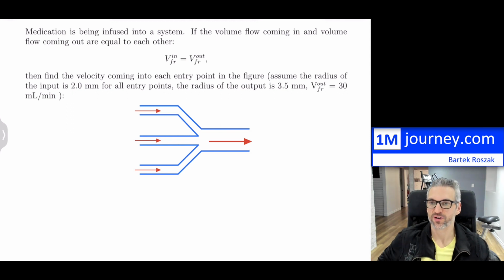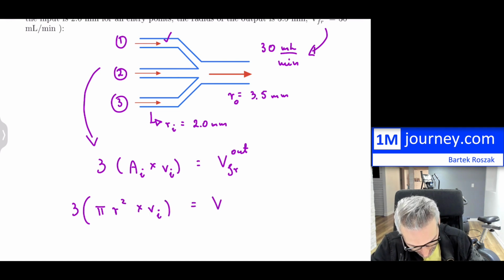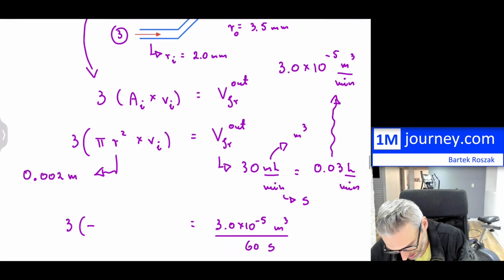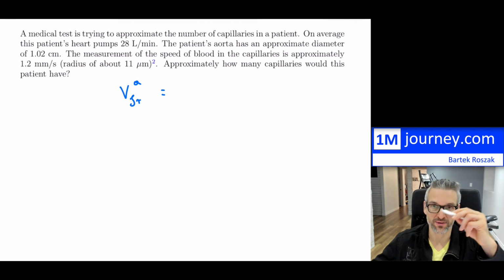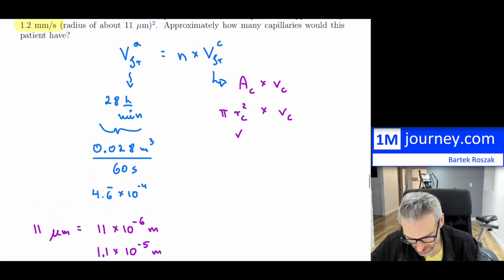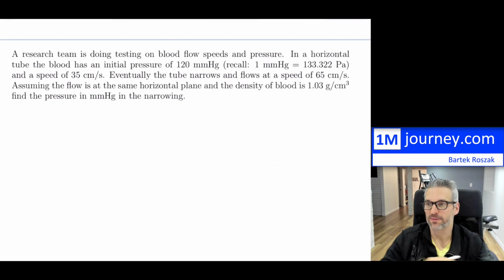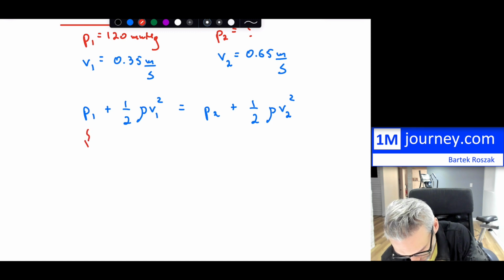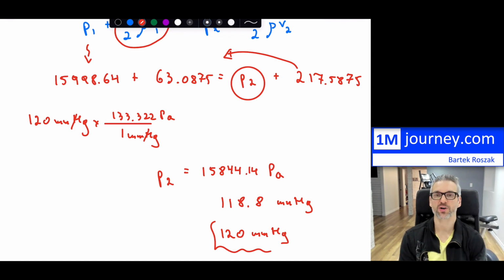Fluid Dynamics Examples (Part 2)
Three simple examples on Fluid Dynamics.

00:00 Q8 - Vin=Vout
08:29 Q9 - Number of capillaries
16:17 Q10 - Bernoulli's Principle